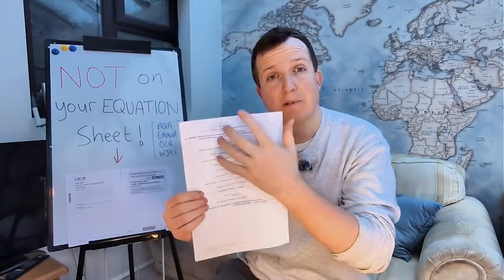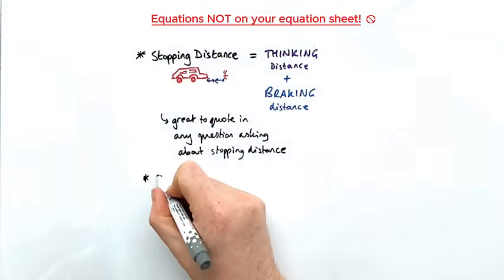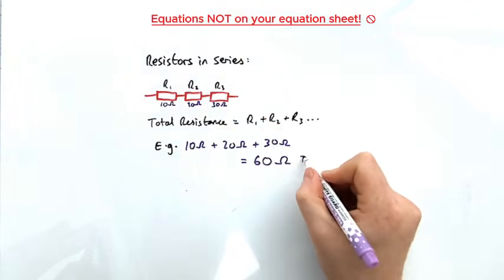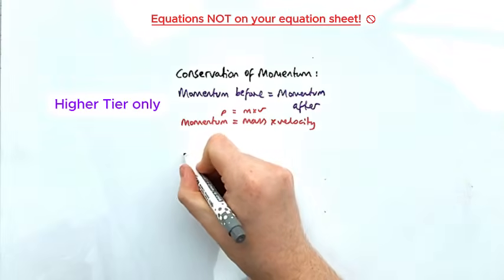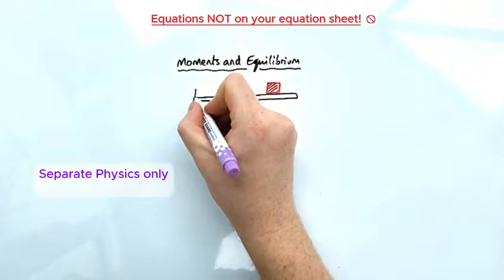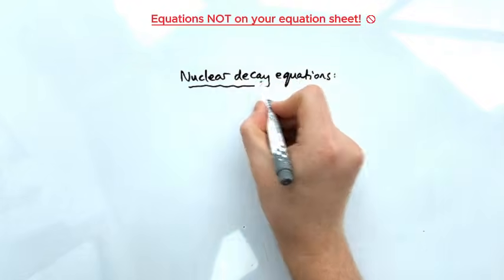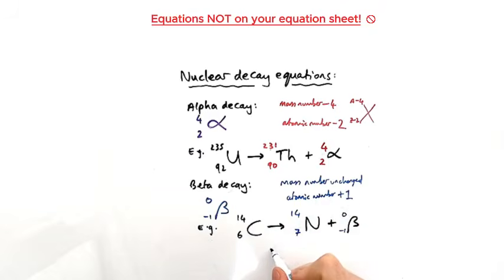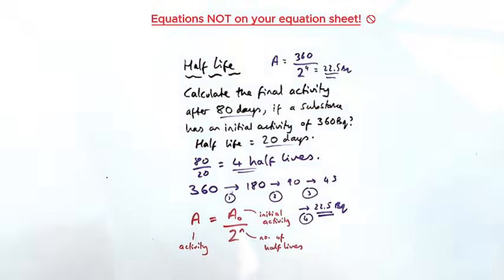GCSE Physics Equations NOT on the equation sheet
The GCSE Physics equation sheet is a life saver, BUT you can't rely on it for everything...
There are key equations that aren’t given in the exam but still come up!
In this video, I go through the most important ones you need to know, how to use them.

This is suitable for AQA students for both paper 1 and paper 2, but will be useful for all exam boards.

00:00 Intro
00:33 Stopping distance
01:17 Internal energy
02:13 Resistance
03:15 Conservation of momentum (triple only)
05:00 Moments (triple only)
06:14 Nuclear equations
07:37 Half life calculations